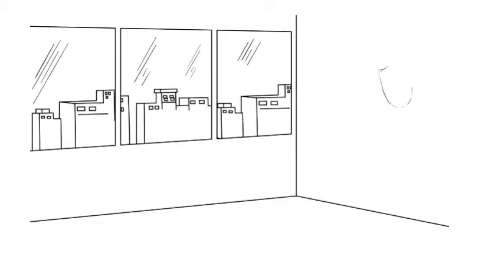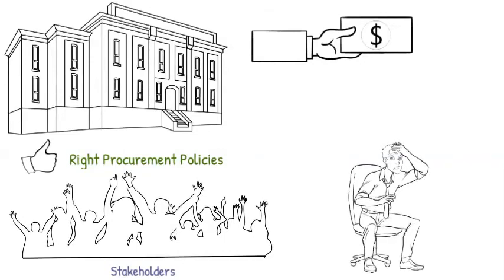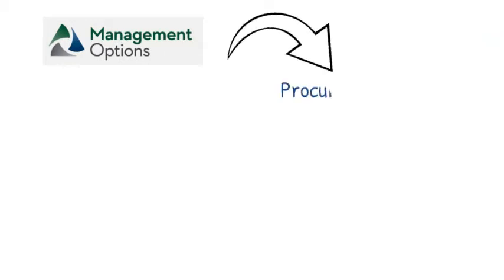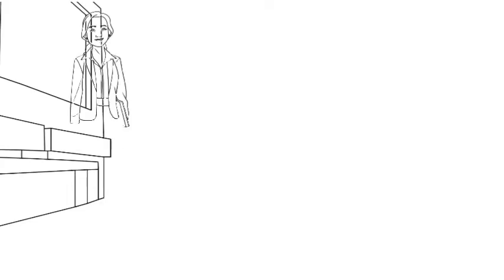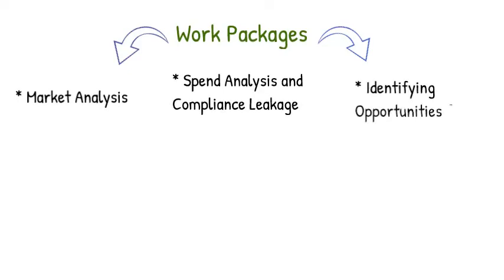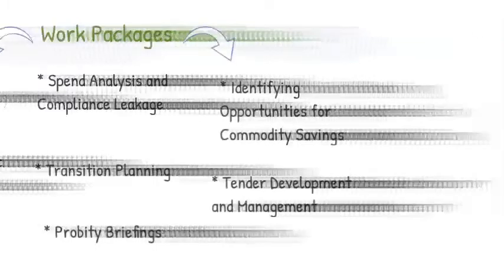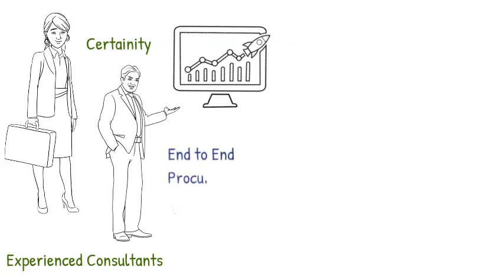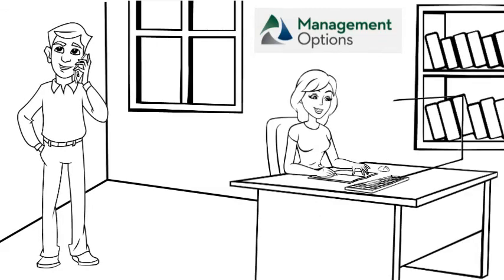Procurement Draft Video